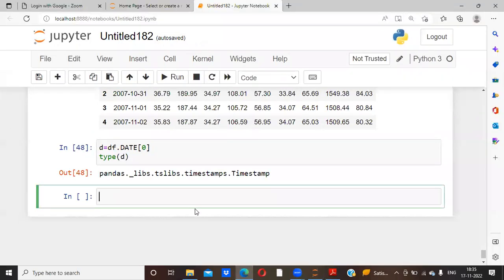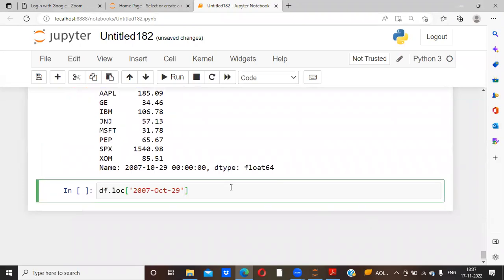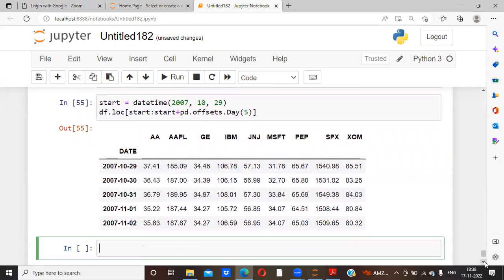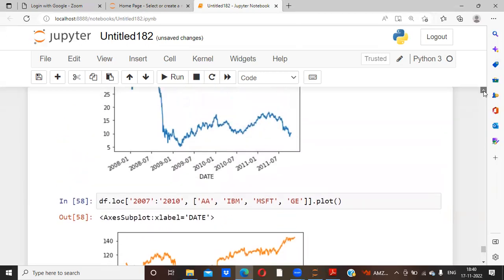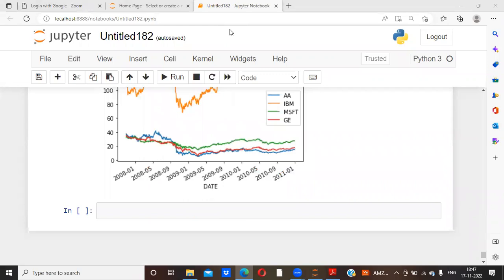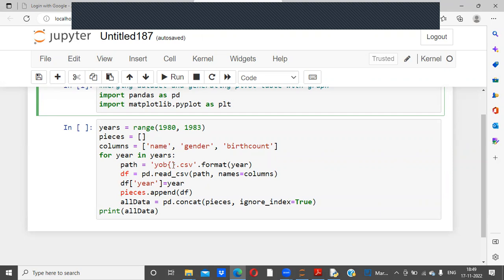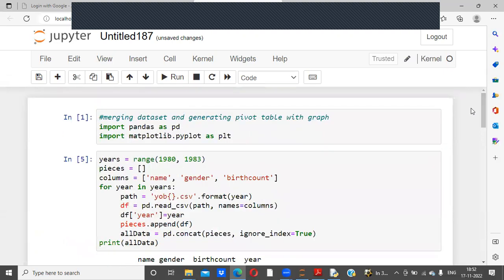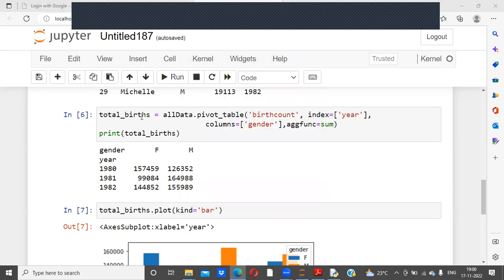Data Science Tutorial 11 in Telugu | Python, Machine Learning, AI, Data Analytics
🚀 Welcome to the Data Science Tutorial in Telugu series!
In this course, you will learn complete Data Science step by step in the Telugu language using Python.

📌 What you’ll learn in this Data Science Telugu course:
- Data Science basics in Telugu
- Python for Data Science
- Numpy, Pandas, Matplotlib in Telugu
- Data Cleaning and Preprocessing
- Data Visualization in Telugu
- Machine Learning (ML) in Telugu
- AI and Deep Learning basics in Telugu
- Data Analytics projects in Telugu

✅ Language: Telugu
✅ Best for: Students, Freshers, Job Seekers, and Professionals
✅ Related Playlists: Data Science Tutorial in Telugu